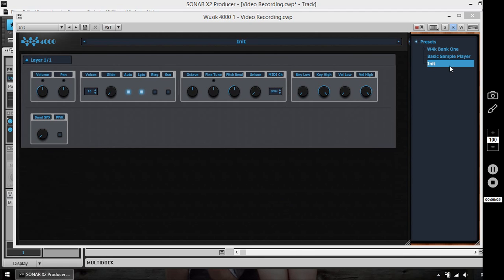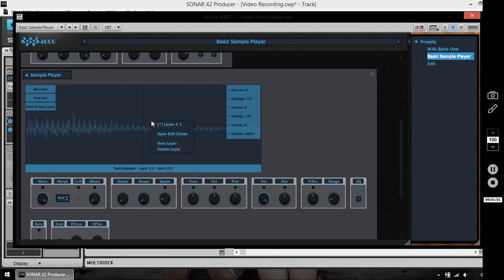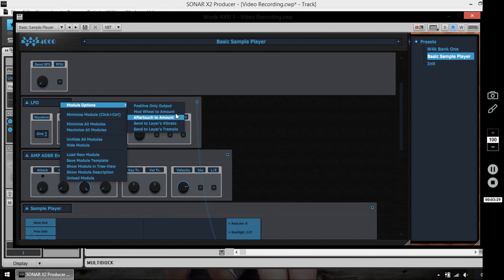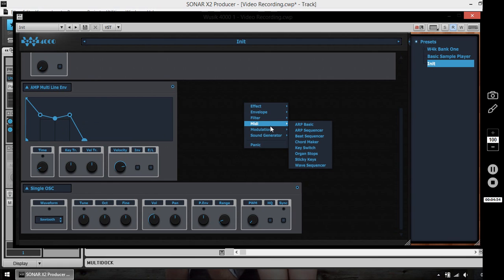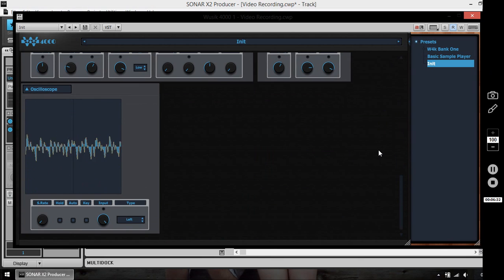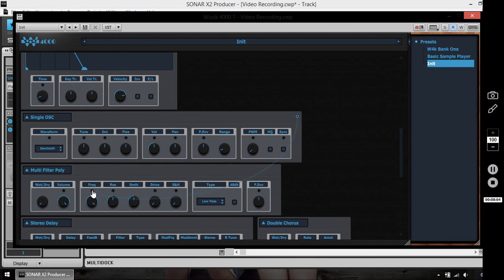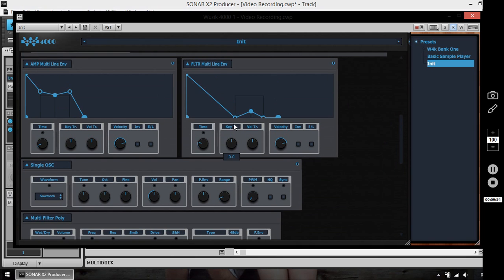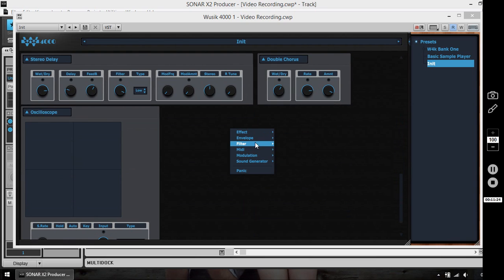Wusik 4000 Release Candidate (video 2)